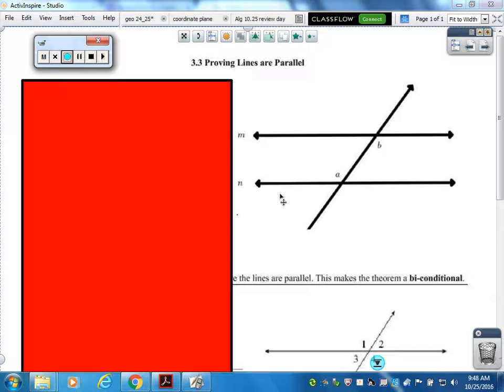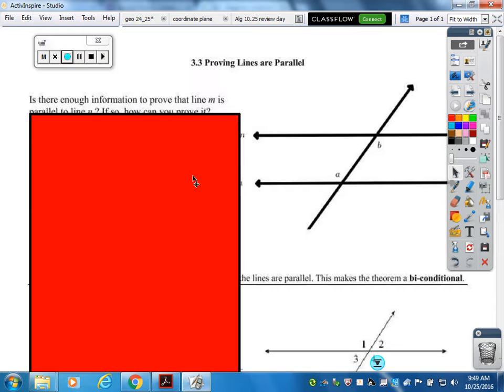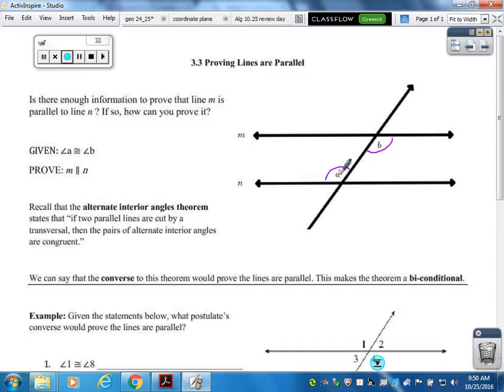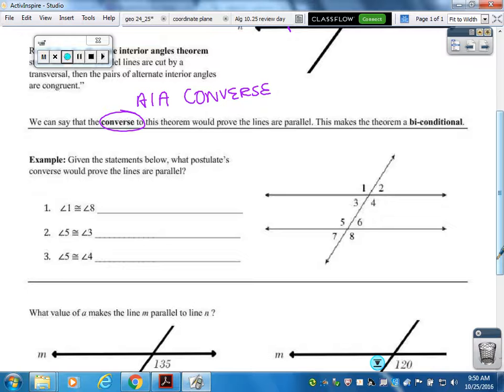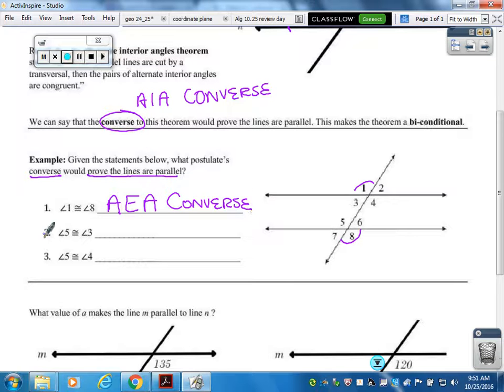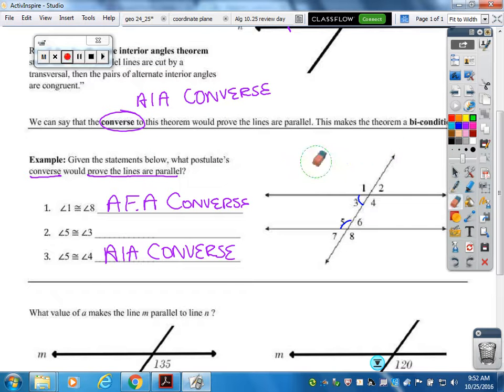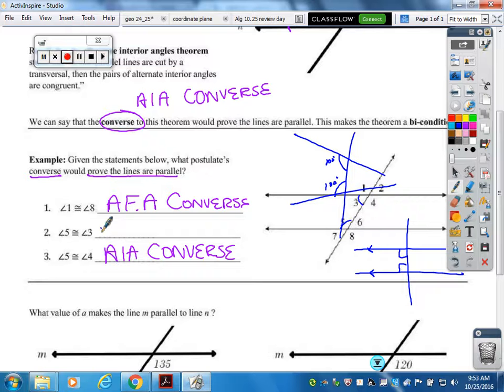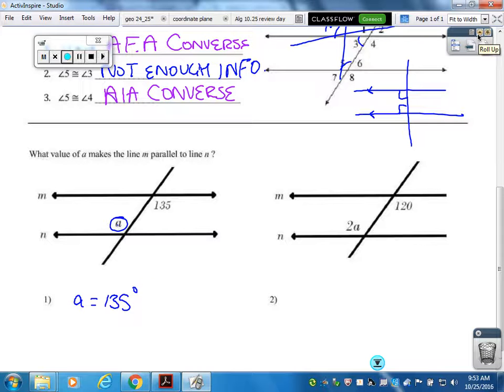3 3 Notes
Geometry Chapter 3, section 3: Proving that Lines are parallel (angle relationships)